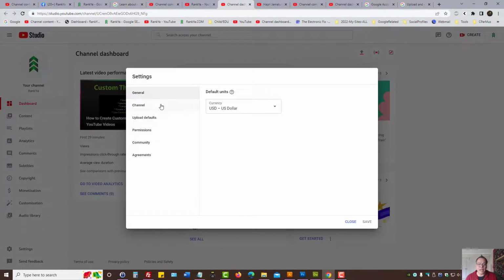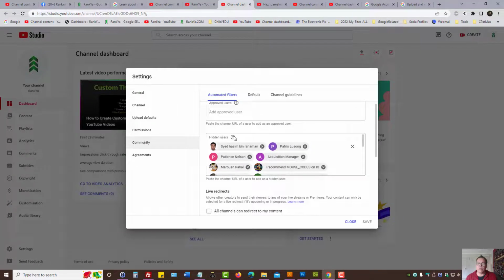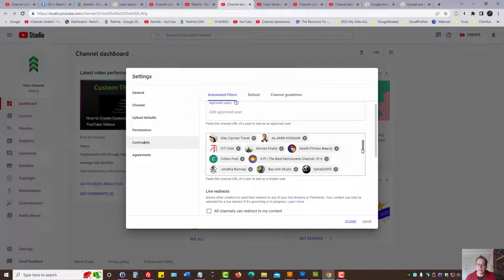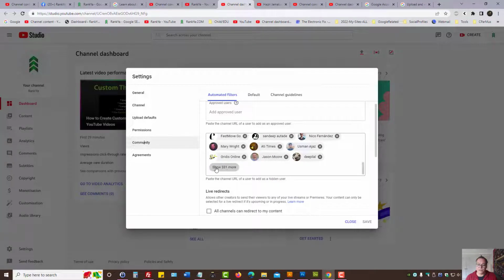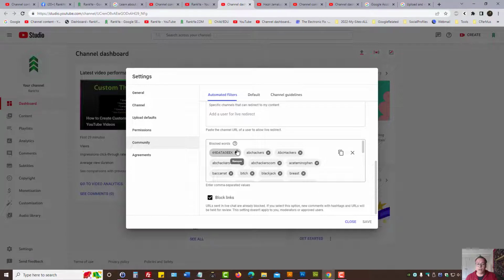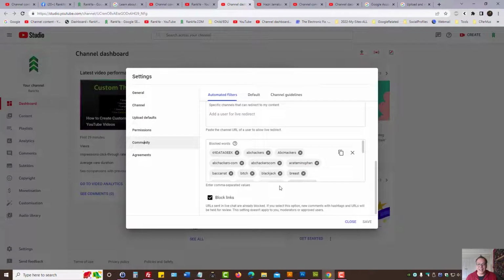How to Hide or Block YouTube Subscribers & YouTube Users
because YouTube once again changed (2 times thus far) latest option to disable YouTube user and YouTube subscriber outlined option for Hiding YouTube Users.

Video lesson showing how to hide and block YouTube subscribers and YouTube users spamming your YouTube channel. Latest options for YouTube channel management.

To hide Subscribers from your YouTube channel, simply login to your YouTube account and go to *YouTube Studio Dashboard*
*Hover mouse over* (or tap) a particular subscriber's name and visit their YouTube channel
*Press on the channel Description area* (NOTE: About Tab NO Longer Exists)
Find Flag icon *Report User*
Select "Hide User from my YouTube channel"

You can also block or unblock people's accounts from your main Google account.

To see blocklist from your main Google Account visit this URL
(Must be logged in to Google)